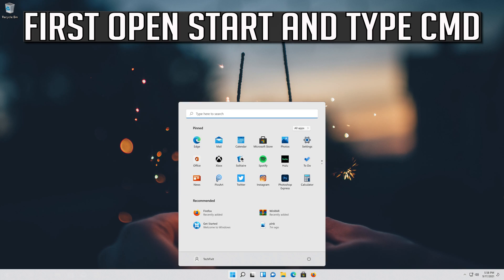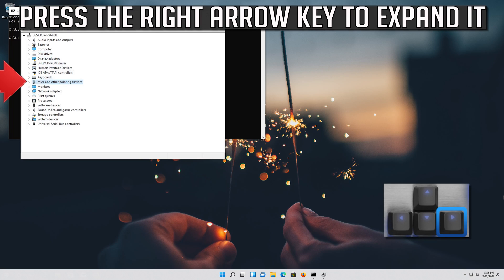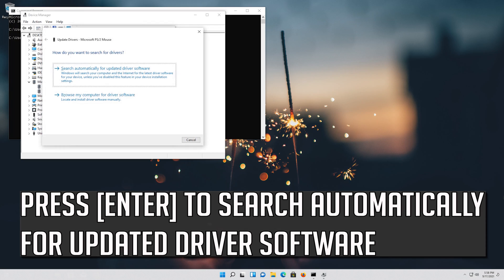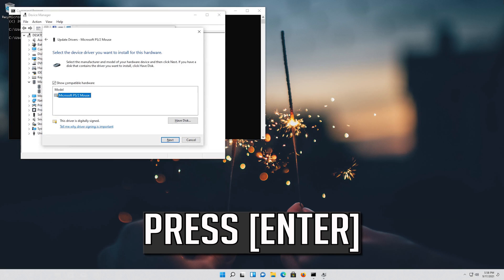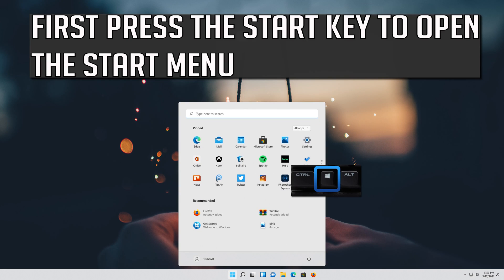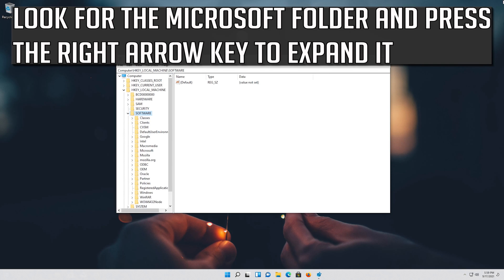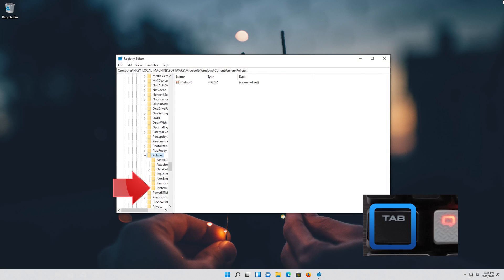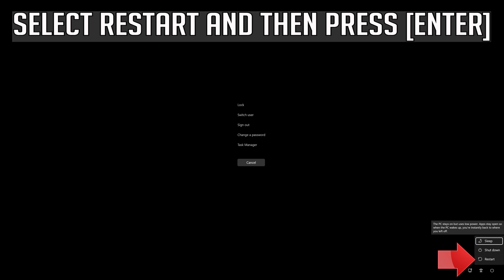VAIO Touchpad Not Working in Windows 11 [2026 Tutorial]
VAIO Laptop touchpad not working Windows 11. VAIO PC Has touchpad not working after Windows 11 Upgrade. VAIO Laptop mouse Not working Win 11. VAIO touchpad Not Working after update.  VAIO touchpad Not Working in Windows 11